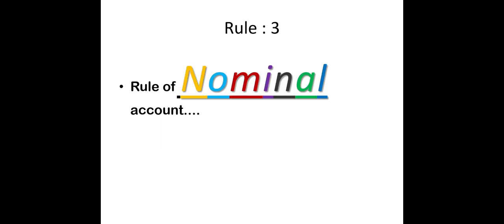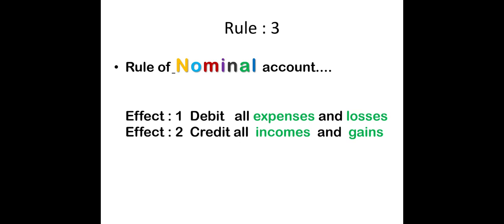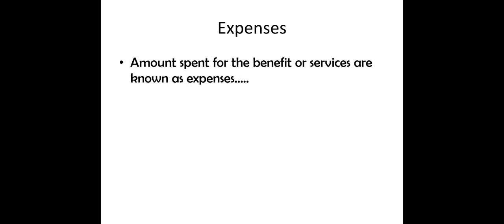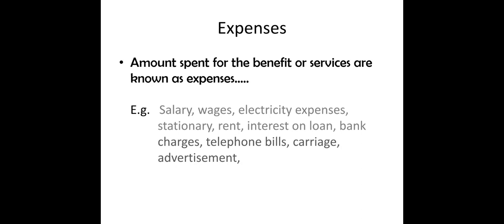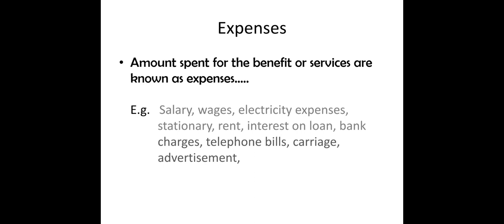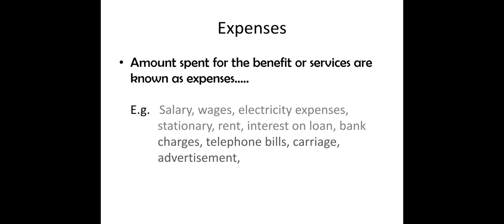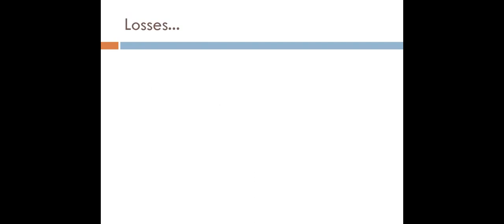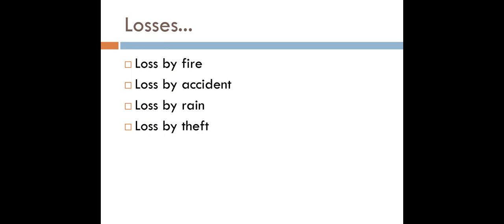Two fold effects 2